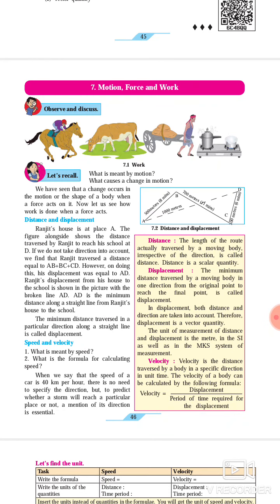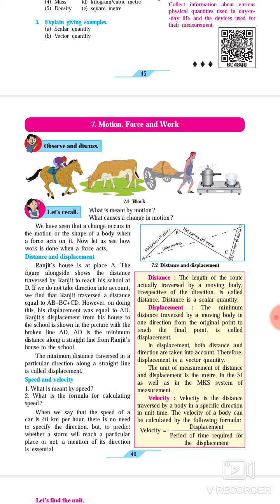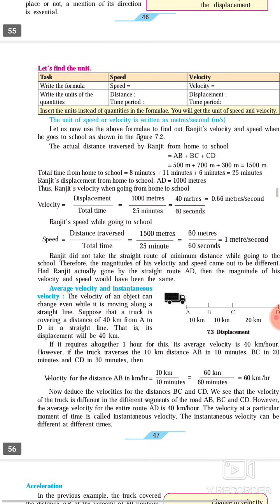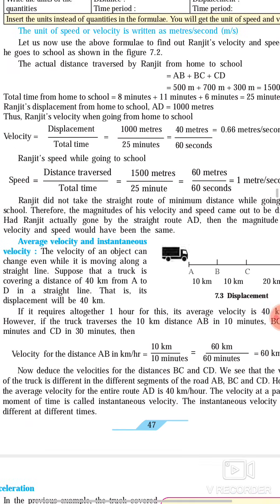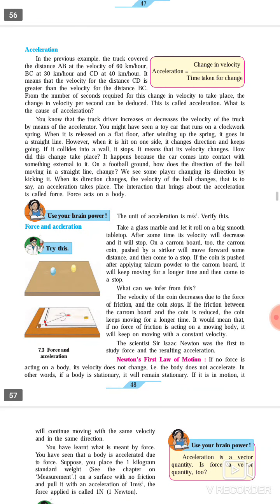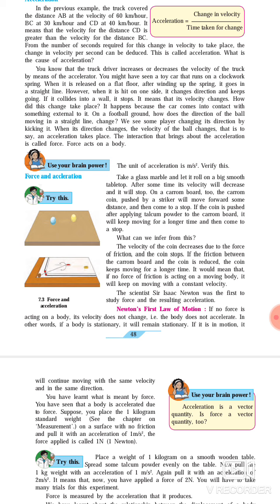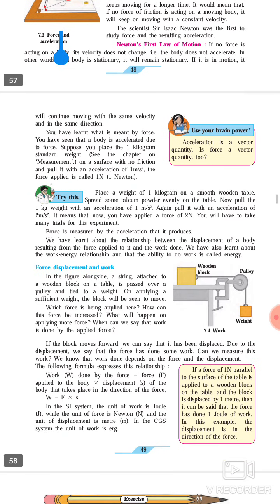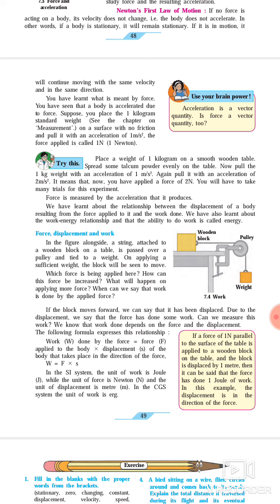| Grade 7 | Science | Chapter No. 7 | Motion, Force & Work |